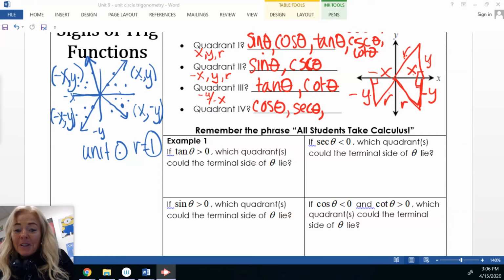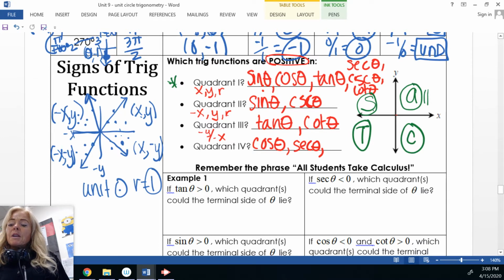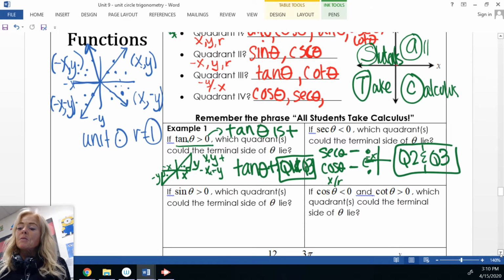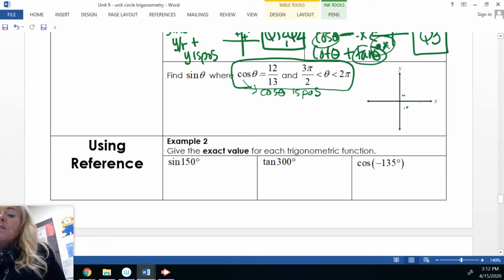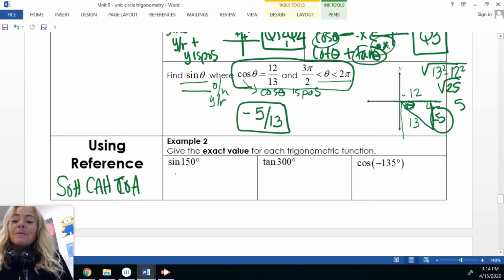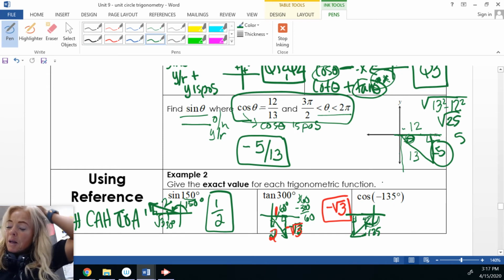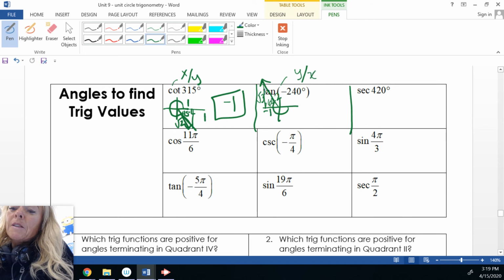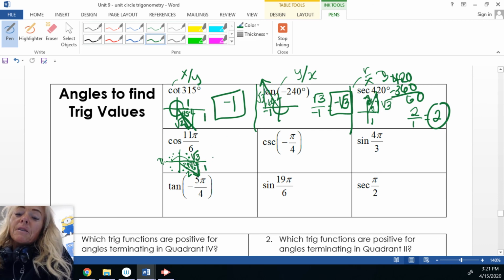S3 9.2 P2